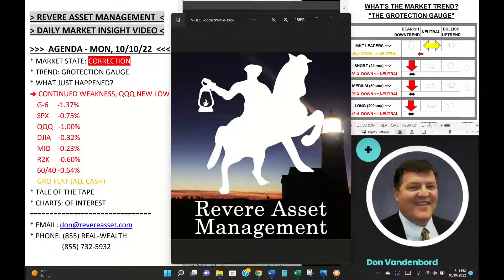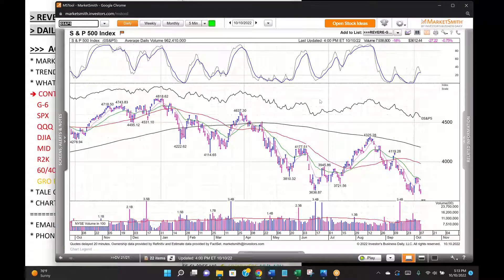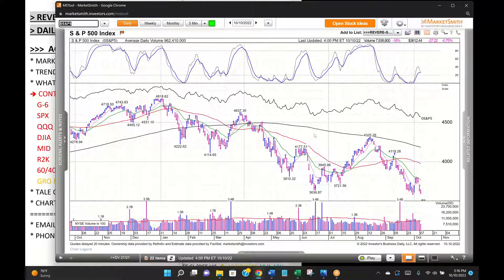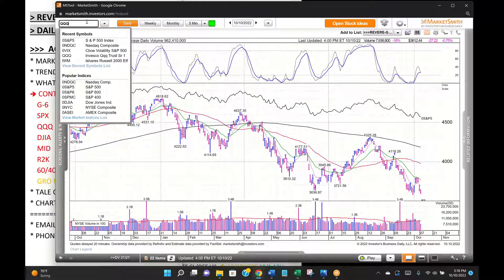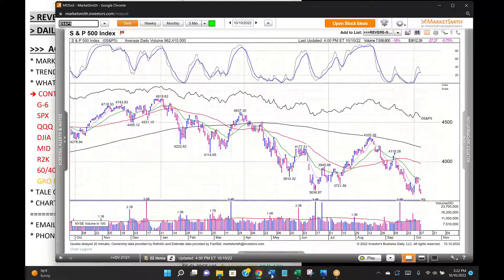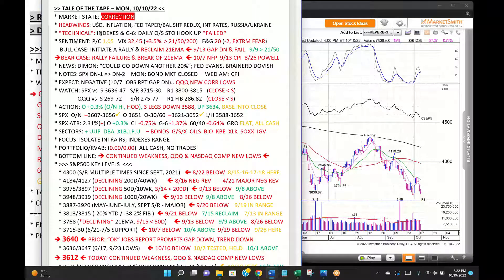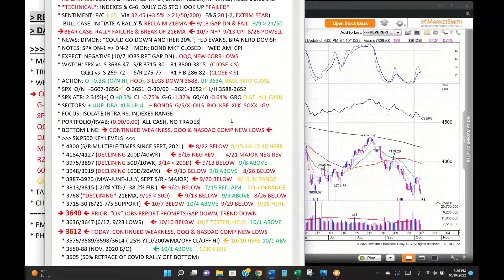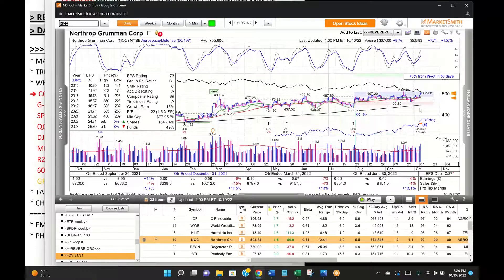NASDAQ Makes New Correction Lows as Weakness Continues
Don Vandenbord, Senior Portfolio Manager for Revere Asset Management, reviews recent market action with key index levels,
and discusses the charts of leading stocks.